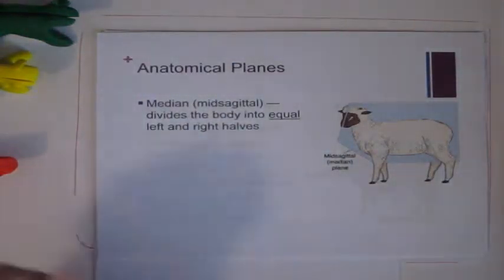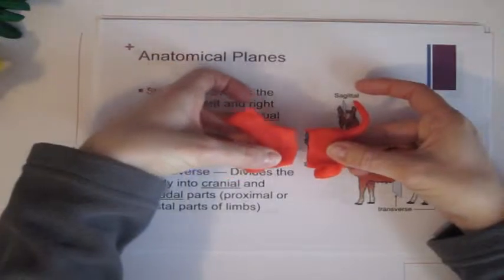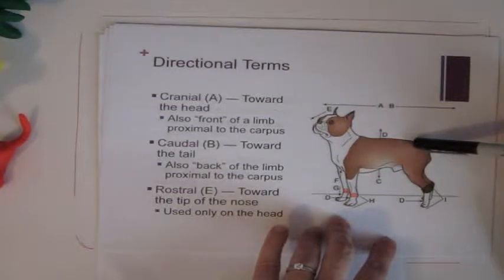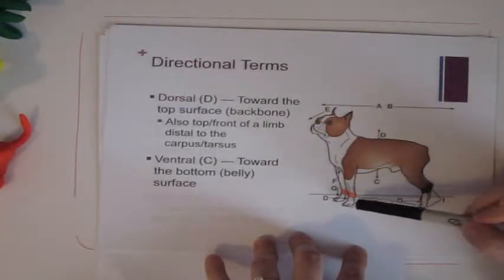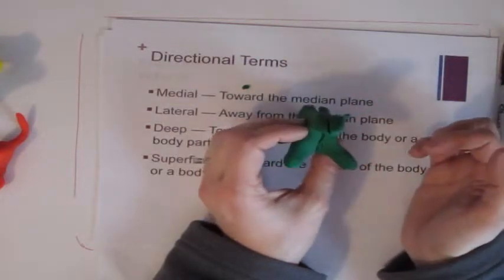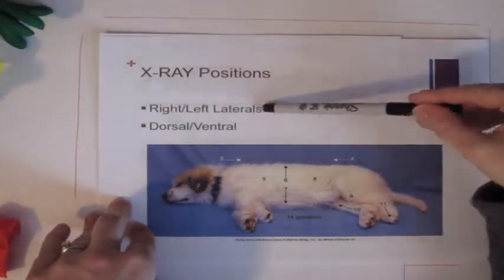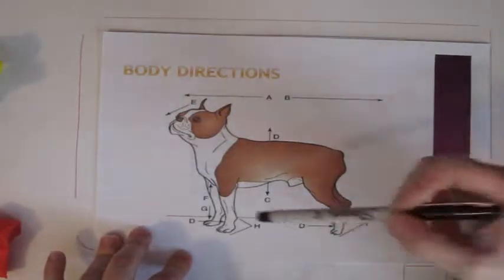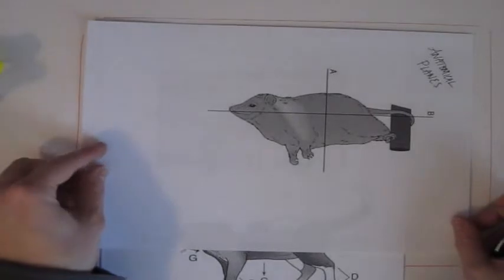Planes and Directions compressed